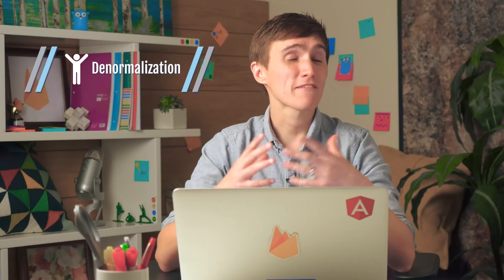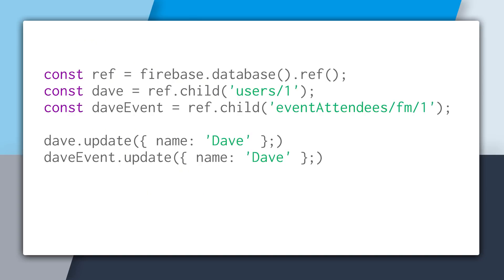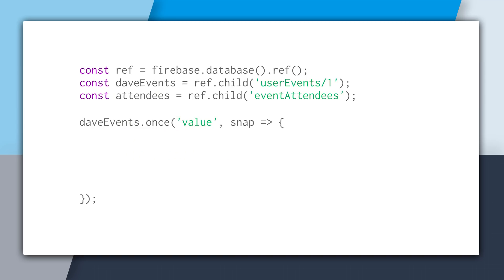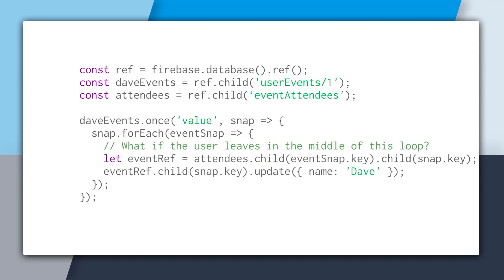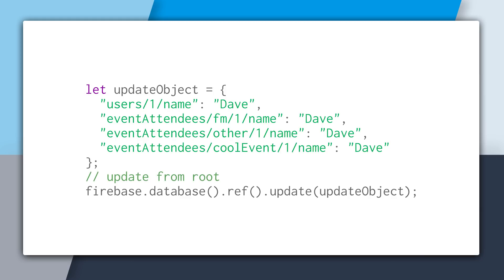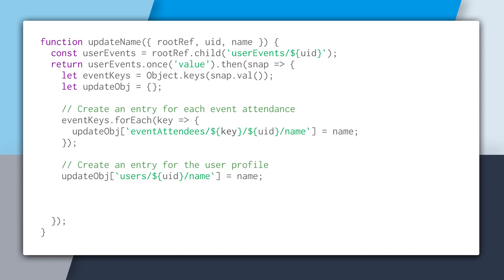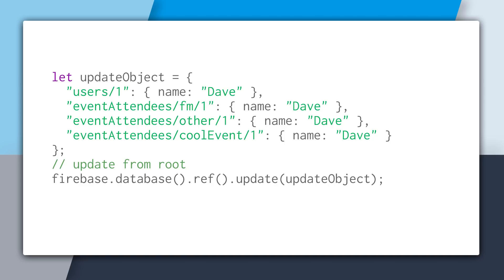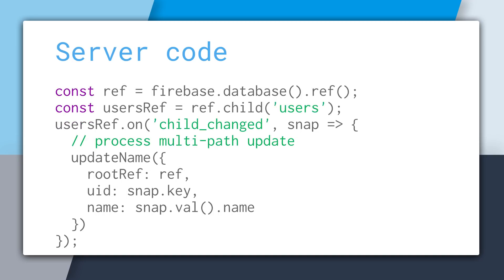Data consistency with Multi-path updates - The Firebase Database For SQL Developers #7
Welcome to the seventh video in the Firebase Database for SQL Developers series!

Denormalization is great for increasing read and query performance, but it comes with the cost of data consistency. But have no fear! Multi-path updates can give you consistency with your denormalization. With the aid of lookup paths, you'll be able to copy data to multiple places and keep it all consistent.